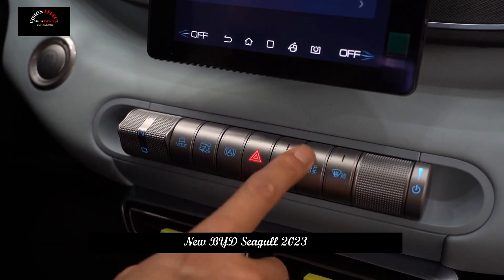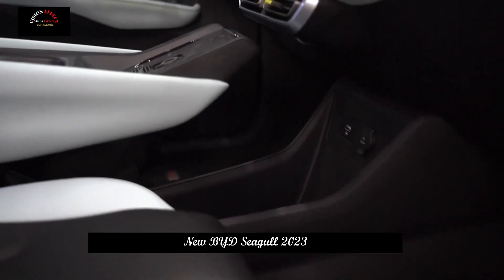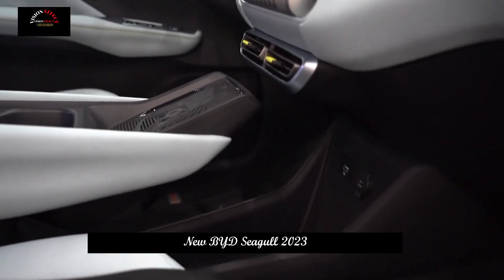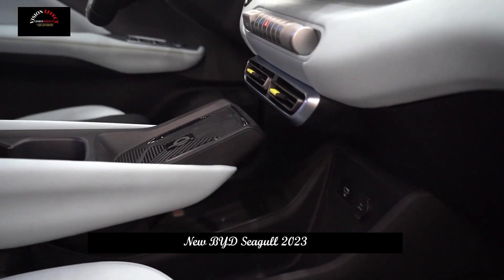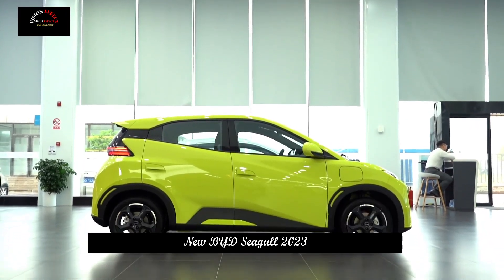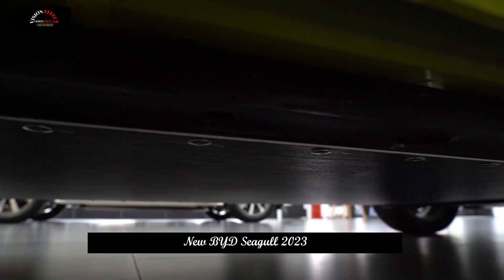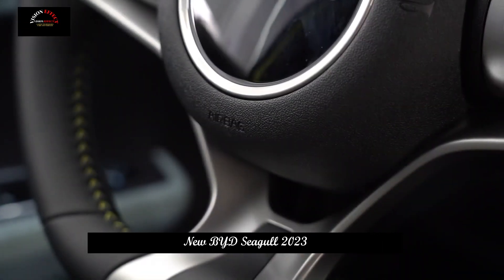Battery Pack 30.08kWh and 38.88kWh, Range 305km and 405km, New BYD Seagull 2023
The front of the new car adopts a relatively simple closed air intake grille design, compatible with the positioning of an all-electric model; headlights on both sides adopt a similar bionic design. It has a relatively strong degree of recognition to the keen eyes of a seagull.
The lower housing part is equipped with a relatively large trapezoidal air intake, and the interior is decorated with a honeycomb-like structure, which has a relatively strong visual impact; Black trim strips are used on both sides to create a tooth-like shape.

In terms of side shape, the ceiling is slightly curved, forming a hanging shape. The style is relatively fashionable and belongs to the current very popular design style; visual impact; The wheel eyebrows and side skirts are equipped with black decorative panels, and the blackened five-spoke wheels effectively enhance the texture performance.

In terms of rear shape, a relatively large spoiler can be seen on the roof, and the darkened taillight assembly adopts an all-over design that belongs to BYD's family design style; The shape of the lower surround reflects the equipped front. Concave license plate frame with trapezoidal interior adorns the rear tier of the car.
Providing a three-spoke flat-bottom multifunction steering wheel, an LCD instrument cluster, a floating central control display and a knob-type gear lever, the interior also has a family design style.
In terms of power, the Seagull is equipped with an electric motor with a maximum power of 55kW. The battery pack has two capacities, 30.08kWh and 38.88kWh. The corresponding CLTC cruising range is 305km and 405km, respectively.